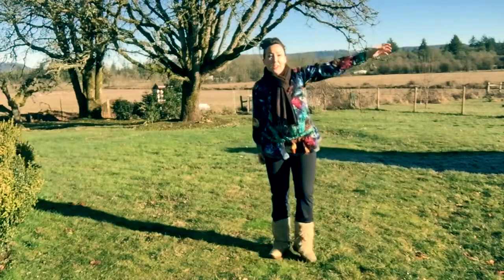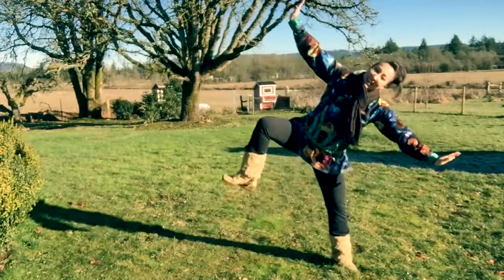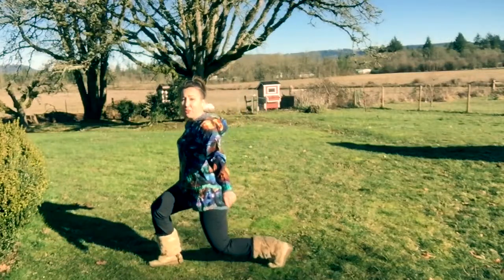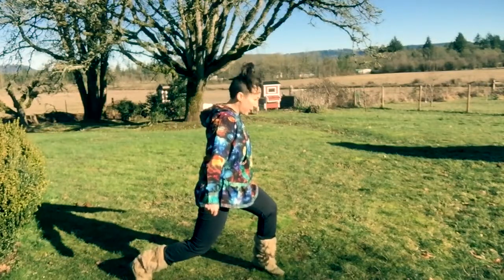Soran Bushi Tutorial, Video 4